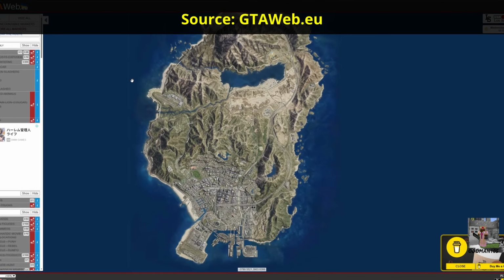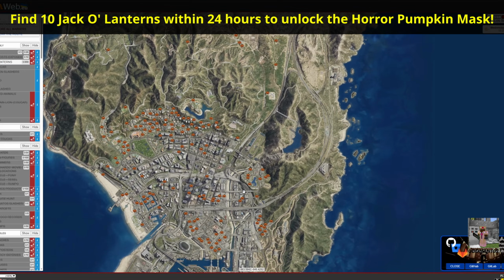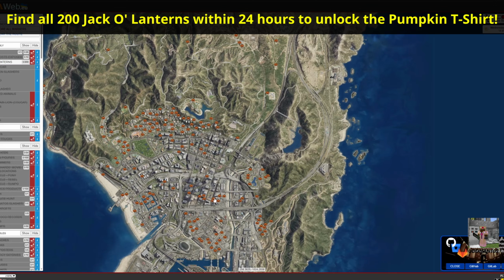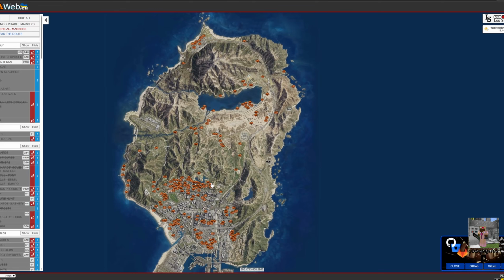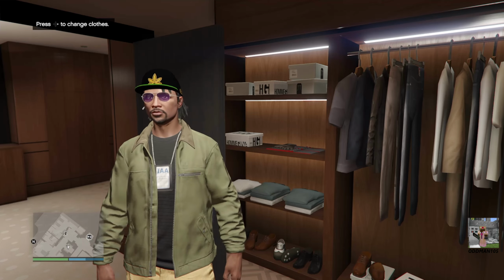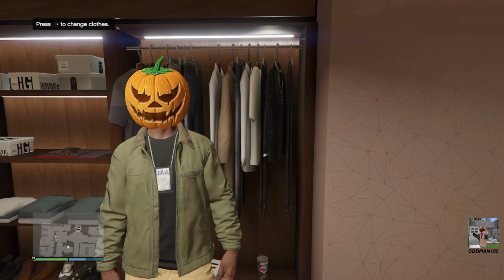ALL JACK O' LANTERN LOCATIONS | UNLOCK THE HORROR PUMPKIN MASK | GTA 5 Online Halloween Event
Watch the entire video. Limited time only. Get your rare clothing items by finding random Jack O' Lanterns on the map.

FreeMusicPublicDomain.com